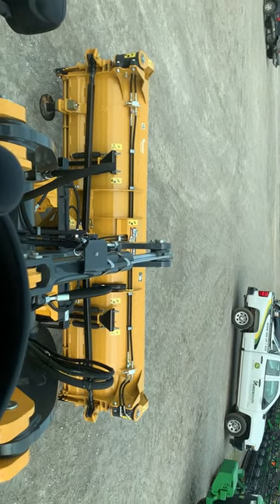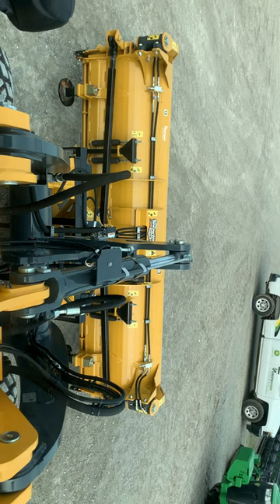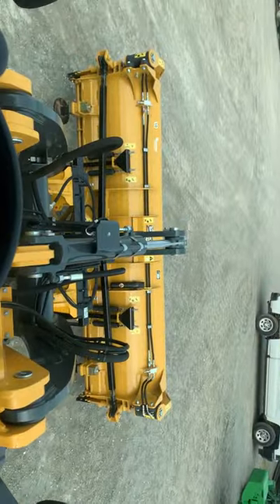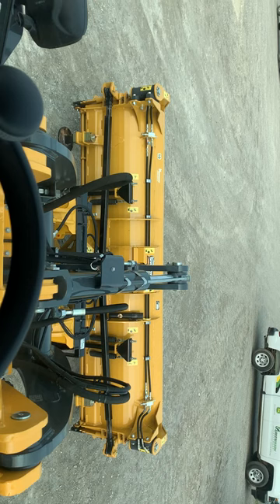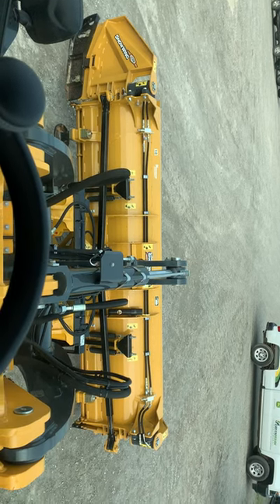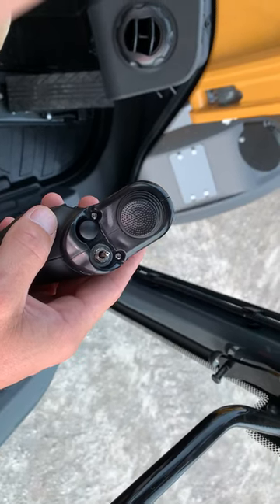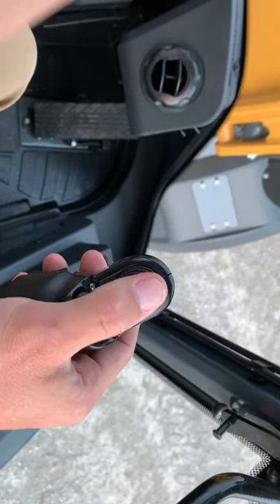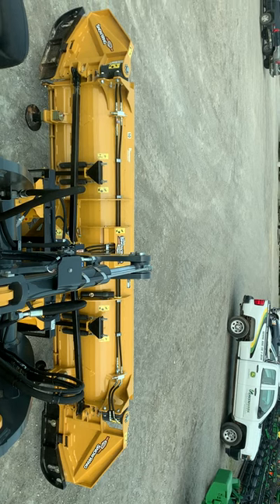HLA SNOW WING WIRED TO A JD 244L LOADER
SHOWS HOW GREENMARK EQUIPMENT WIRES UP THE HLA BLADES ON THE L SERIES WHEEL LOADERS.

WE WIRE UP FOR ALL MAKES AND MODELS AS LONG AS YOU ARE BUYING THE BLADE AT GREENMARK EQUIPMENT